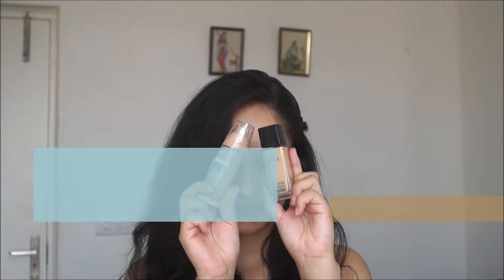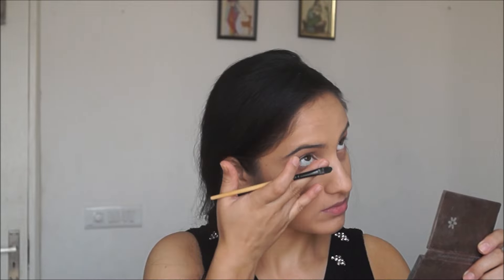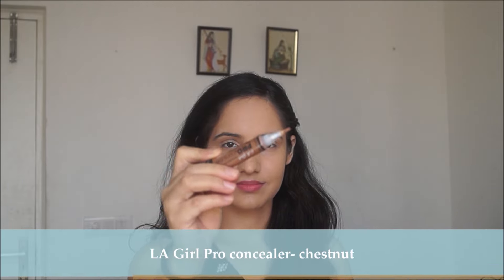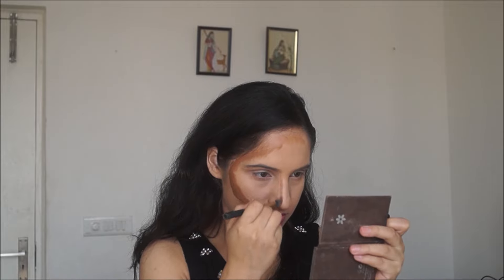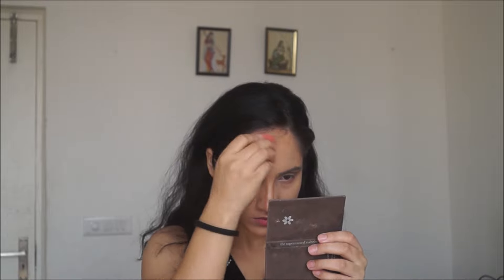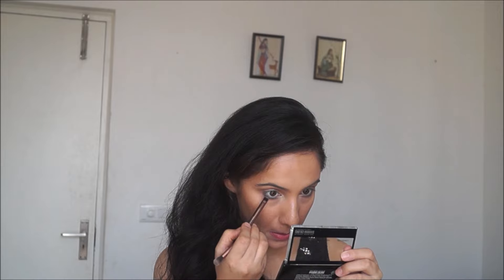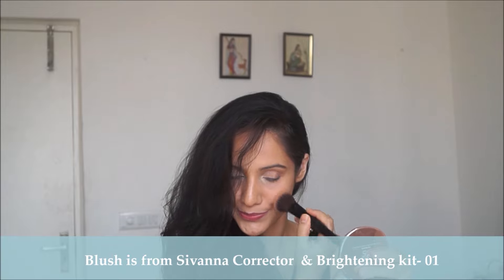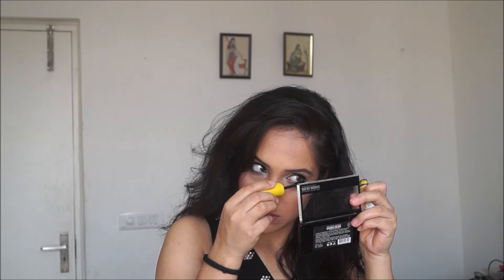Classic Rose Gold with Red Lips | Eid Special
Hello guys !!

Today's look is a classic rose gold eyes with red lips. I have added a pop of dark blue instead of the regular brown or black on the lower lash line. You can add any color matching the color of your attire. You can wear this look on Eid since most people tend to wear golds or coppers and rose gold would go well with majority of the festive Indian outfits.

I was trying out the LA Girl pro concealer for the first time and I did not know what to expect from it. So, please don't mind the excessive bronzer on my face. I accept it does look little muddy but anyways...

I hope you still enjoy this video and find it helpful. You can obviously wear this makeup on a date night or any festive occasion.

Products Used:
1. Maybelline Fit Me foundation in 128 warm nude + Maybelline Dream Satin skin finish foundation
2. Patanjali Roganbadam oil
3. Lakme 9to5 ompact- melon matte
4. eye primer: Inglot eye base
5. Rose gold e/s: Sivanna shimmer brick in bronze or 04
6. Incolor eyeliner
7. Maybelline Volume express mascara
8. Blush from Sivanna corrector & brightening kit- 01 (It is a Nars Orgasm dupe)
9. Bronzer on the crease and lower lashline:  Sivanna corrector & brightening kit- 01
10. LA Girl pro concealer in Chestnut for bronzing (not a good choice for contouring. Don't use it for contouring your nose. It is too orange-y)
11. Incolor Matte Me lip cream in 402